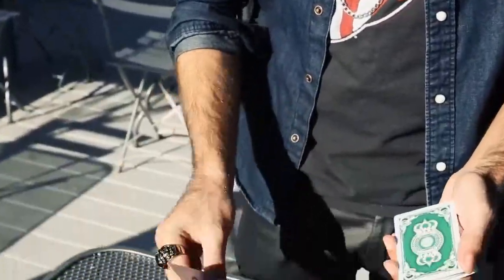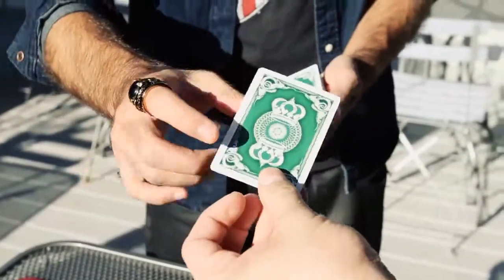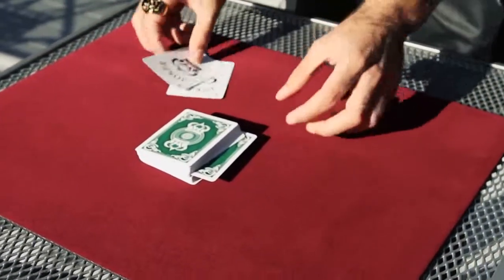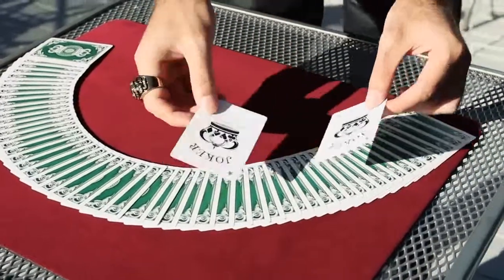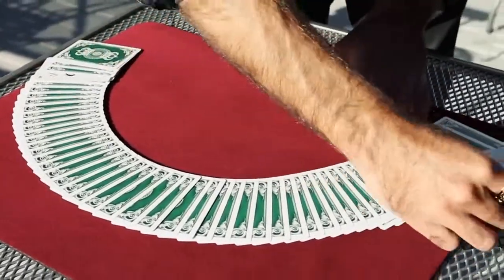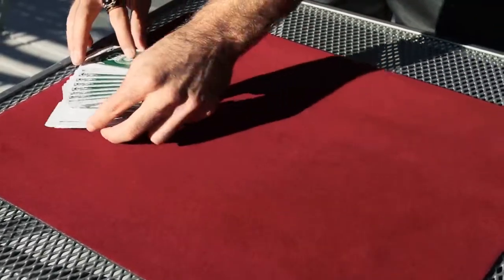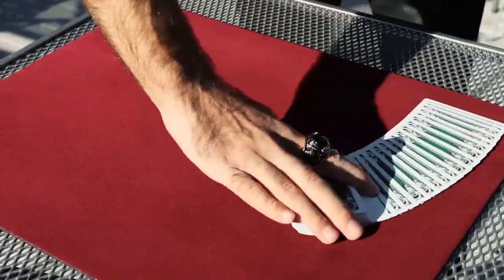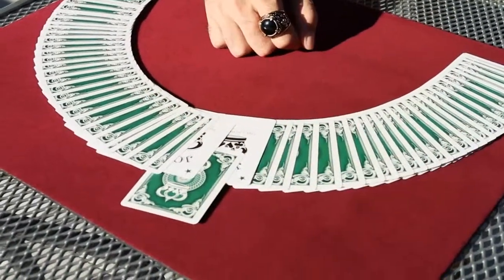Prisoners by Alex Pandrea - magicwarehouse.com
The Sandwich Plot is a classic of magic. Most modern sandwich effects have one thing in common - they happen quickly, in the blink of an eye. Prisoners explores the other end of the spectrum, where every move is slow, clear, and deliberate.

A card is selected and can be signed if desired. The card is returned to the middle of the deck, which is then spread face-down on the table. The two Jokers are placed face-up clearly and cleanly at each end of the spread and the pack is squared. Immediately and with no moves the deck is re-spread, showing that the Jokers have jumped to the middle of the deck - sandwiching one card between them. It is the selected card.

Prisoners requires no skill to perform, yet achieves an incredible audience reaction because the process is so fair and direct. This directness also allows you to perform without speaking, so it can be done in loud environments or for audiences who speak a different language. This is a perfect closing piece for a card act and is an ideal choice when you can only show one trick to an important client.
Super easy to perform, no skill required
Can be performed silently
Expert teaching covers every detail
Includes Bonus Sandwich Routine